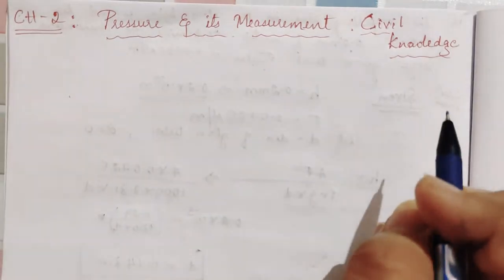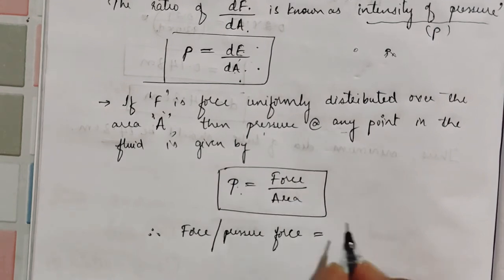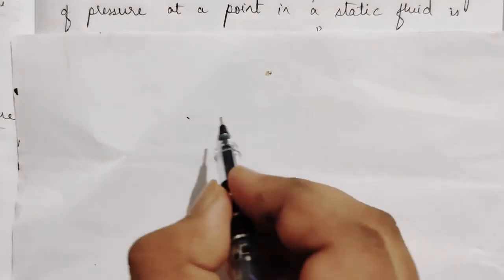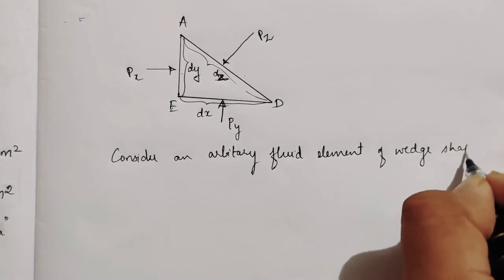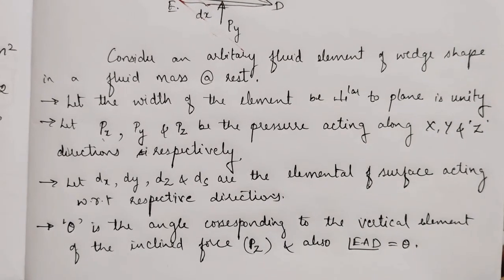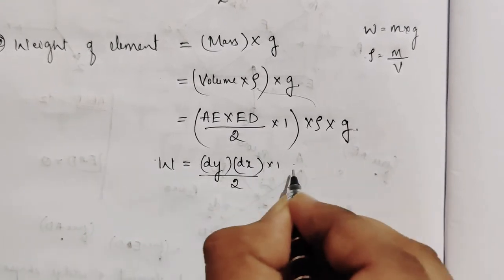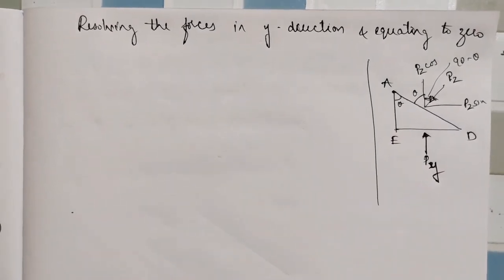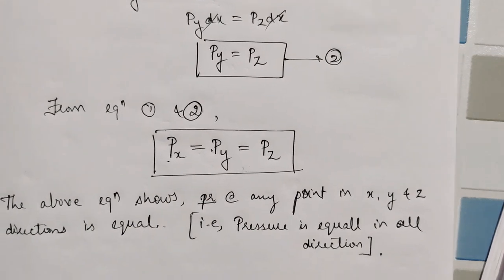Module-1, Pressure & It's Measurements - 1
VTU Syllabus,1st Module,3rd Sem,Civil Engineering. Pressure and it's Measurement,